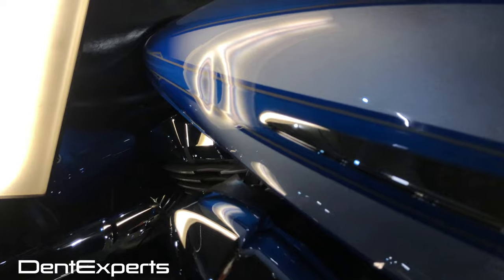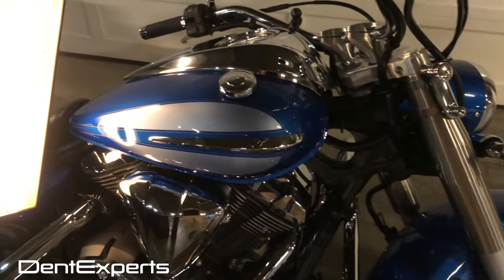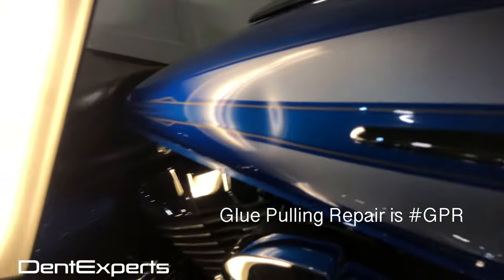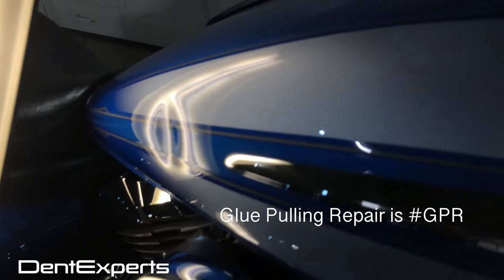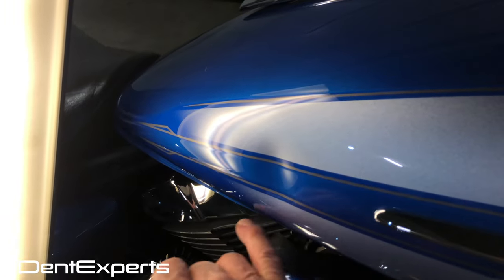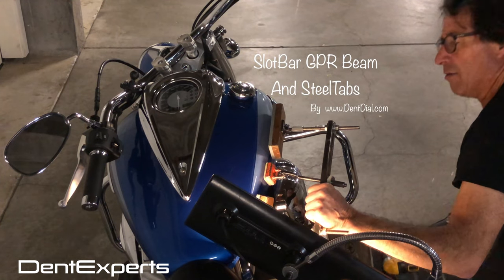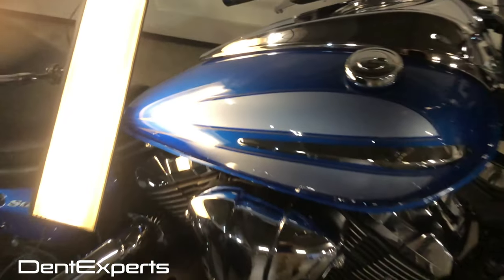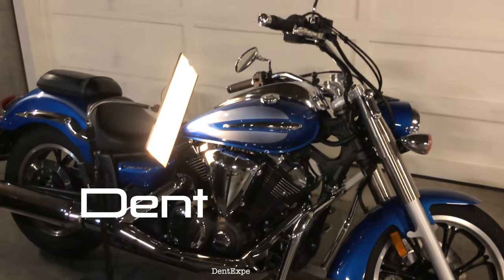Motorcycle Tank dent repair using Paintless dent repair method and DentDial tools.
Since 1992 DentExperts has been providing pdr service in the sfbayarea. Also since 2007 we manufacture pdrtools and provide pdrinstruction at dentexperts.